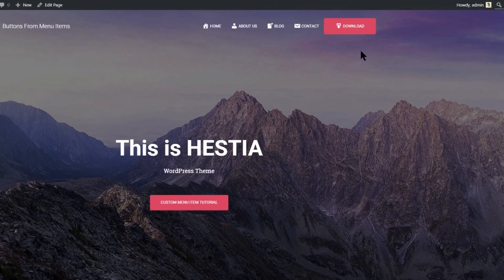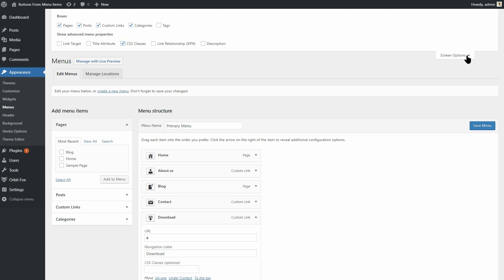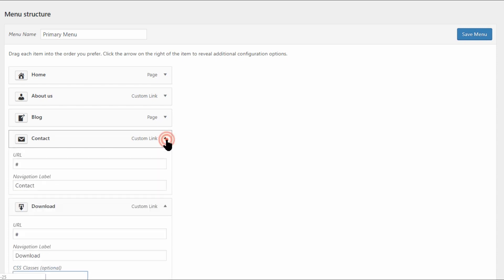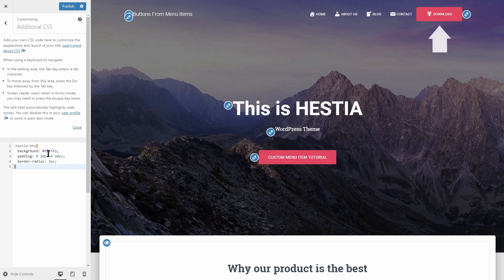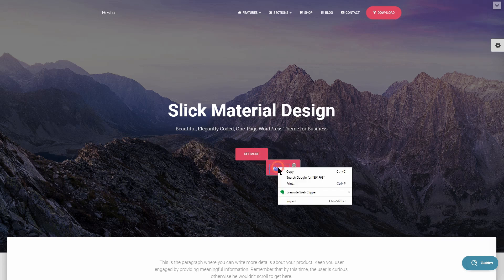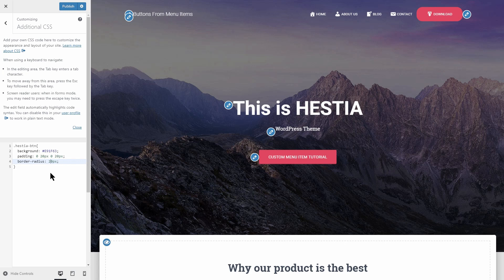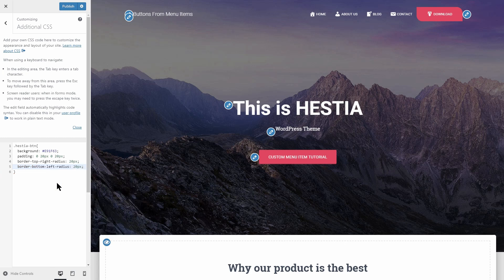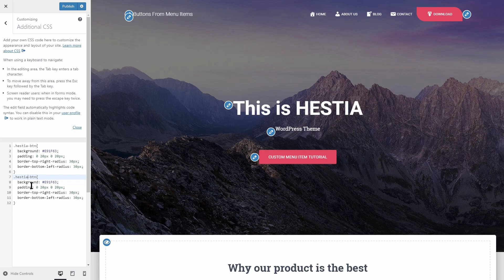How to Add a Download Button in Your WordPress Menu (Fast & Easy) ⚡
Creating buttons from your WordPress menu items is pretty simple.

The first step you need to do is to go to your WordPress Dashboard, navigate to Appearance and then click on Menus.

Ensure the CSS Classes option is enabled by opening the screen options and see if the CSS classes box is checked.

A new option should now show up in your menus.

Right there, enter a class of your choice and then click save menu.

I will choose hestia-btn, for example.

You can type anything you want over here but remember the text cause it will be used in the next step.

You could add this same class to multiple menu items or create other custom classes for other menu items.

This could be helpful if you want two or more different buttons, for example.

Now head over to Appearance, Customize then click on Additional CSS. Type in the following CSS over here.

You can simply copy and paste the ready-made code we put in the documentation.

This will turn the menu item into a button, as you can see here.
You can change the color by generating the HEX code for any color you want. For example, use a color picker, like this chrome extension on the Hestia demo website to pick the color of the button on the big title section.

That color code should be pasted over here then.

To make your button "flat" remove the border-radius line or just simply change these values to adjust its radius and make it look as you want.

Remember that you can make some pretty cool looking buttons by using different border-radius properties such as ”border-top-left-radius”, ”border-top-right-radius”, ”border-bottom-left-radius” or ”border-bottom-right-radius”.

The border-top-left-radius and the border-bottom-right-radius will generate this kind of button.
Cool, right? Of course, you can change the pixel value to a higher number if you wish to make a more significant curve.

As I mentioned previously, you could add different classes and then just change their colors by editing the code above with the name of your own CSS Class.

That's it, we are done!